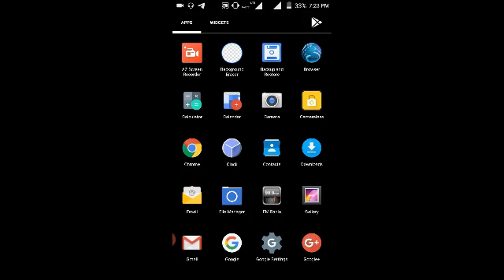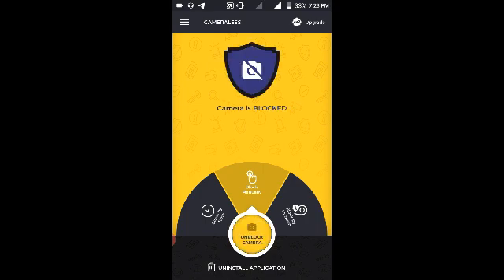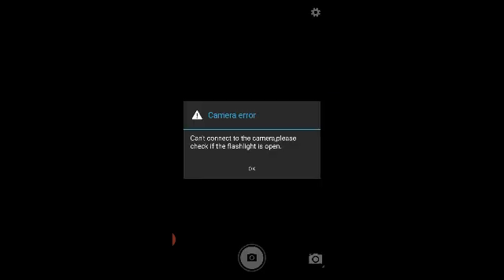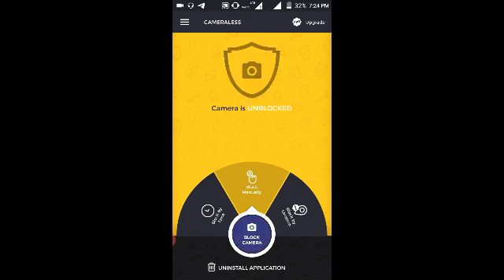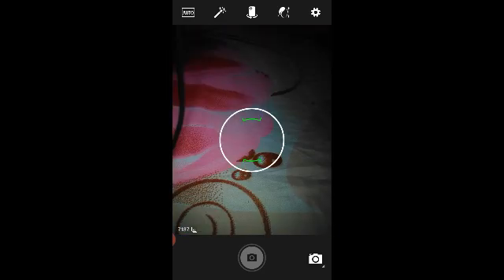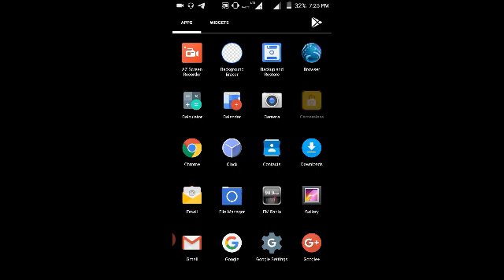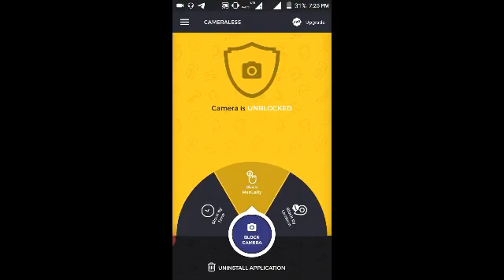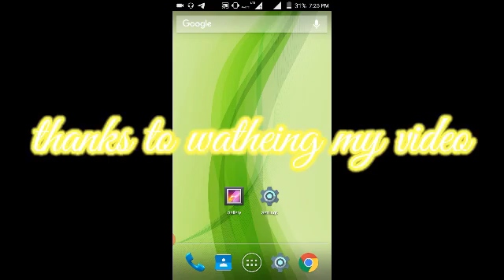how to lock camera in phone in malayalam ഫോൺന്റെ camera ലോക്ക് ചെയ്യാം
how to lock camera in phone in malayalam

Cameraless is also useful for those who work at secure environments. One time only – define your workplace location and let Cameraless block your camera automatically when you’re at work. You can also protect your settings with a password so that the app will always function and your device will constantly be protected while you’re at work. Additionally, special notification allows you to verify the status of your device’s camera.